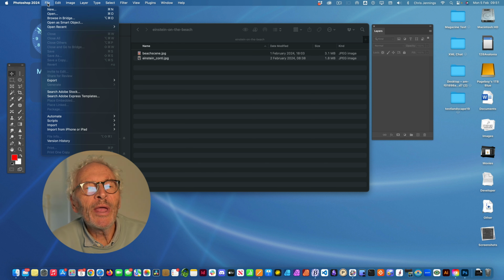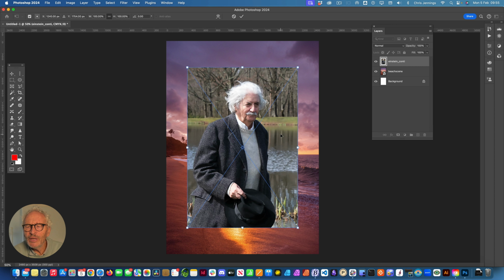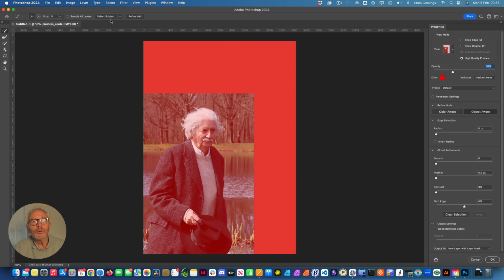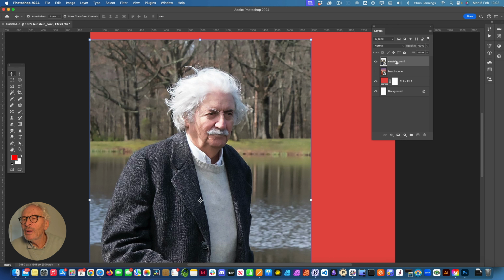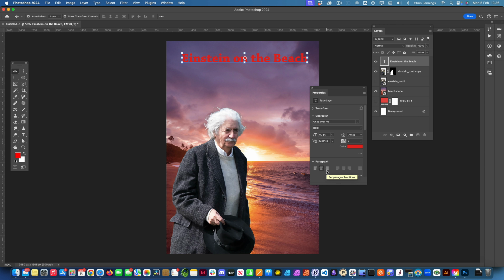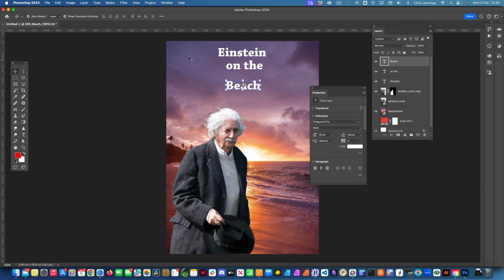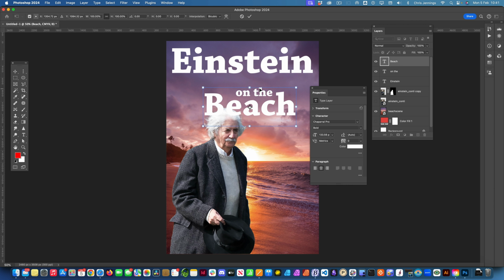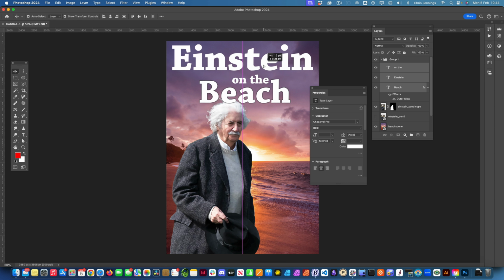Basic Photoshop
We combine some images and add some text